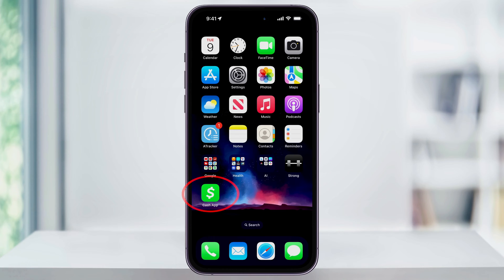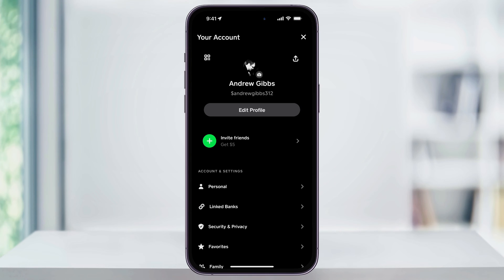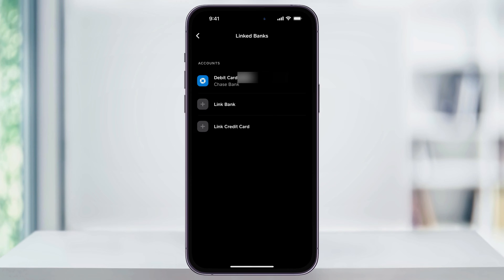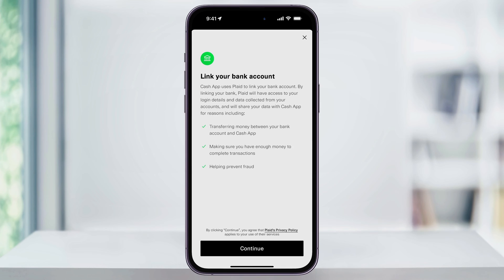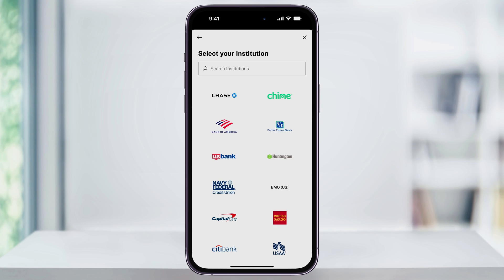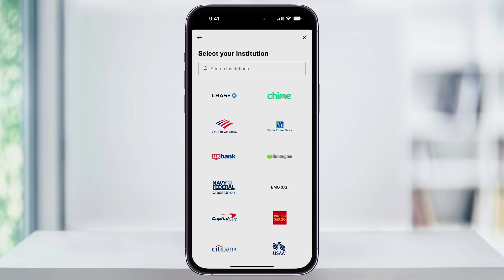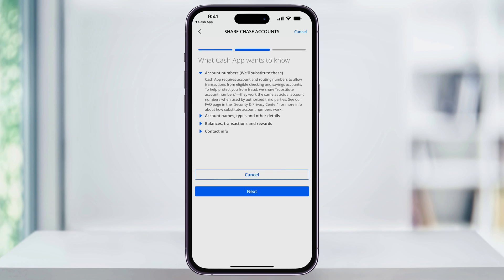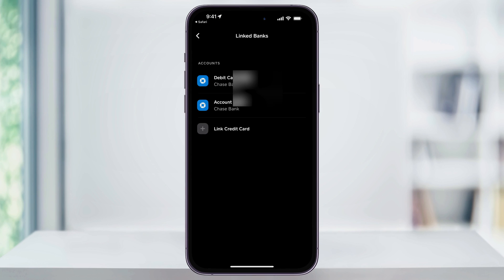How To Link Bank Account To Cash App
I’m going to show you how to easily link your bank account to your Cash App account.

Doing this will allow you to quickly add funds straight from your bank to Cash App, and also lets you pull funds from the bank when you’re Cash App balance isn’t enough to cover a purchase or transfer.

If you don’t have a Cash App account yet and want to get started, I’ll put a referral code down below, where we both get $5 when you make your first purchase.

To get started, open Cash App.

From any page here once you open it, tap your profile icon on the top right of the screen.

Next, inside the account and settings section, choose Linked Banks.

Inside this menu, you’ll see a list of all the accounts you’ve linked to Cash App in the past.

To link a new one, or to do your first, tap Link Bank.

The next screen lets you know that Cash App uses Plaid to link bank accounts. It allows you to transfer money between the accounts, pulls and covers purchases when your Cash App doesn’t have enough funds and helps prevent any fraud.

Tap continue at the bottom.

After that, choose the bank account that you use from the list. If you don’t see it right away, you can also use the search bar at the top.

After that, follow the steps to log in to the individual bank account that you have. You’ll need to have your login info from your online banking to do this.

Once you’re finished, your bank account will then be listed inside the linked bank accounts menu here, and you’ll be able to use it as a funding source.

And that’s how you add and link a bank account to Cash App.